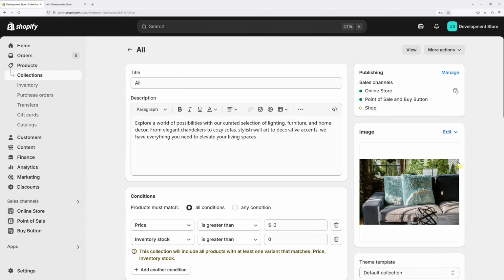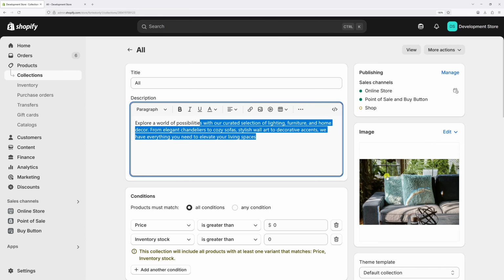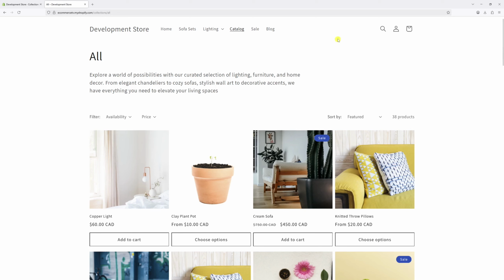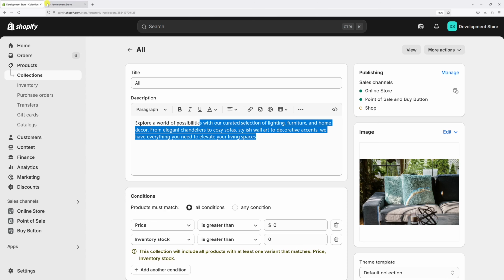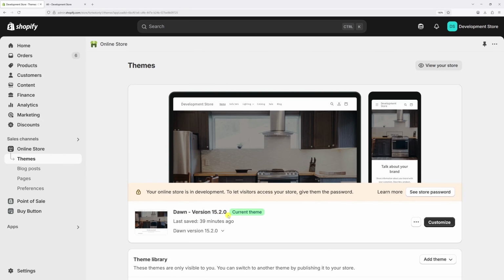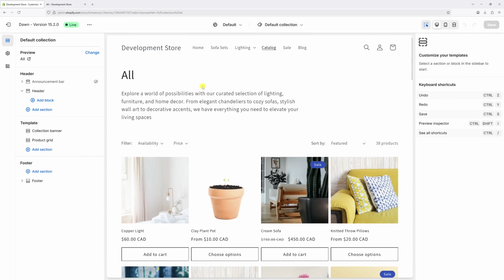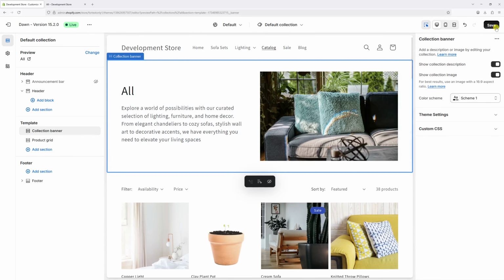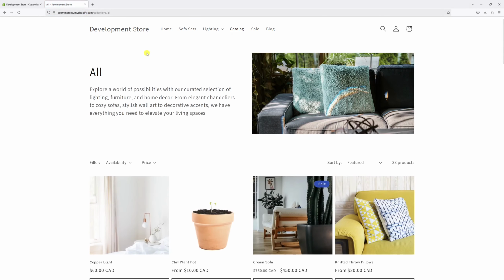Shopify Dawn Theme: Image Banner Not Showing on Collection Page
If you uploaded a collection image banner but it’s not showing on the collection page, most likely this feature is simply disabled in the theme settings. In this tutorial, I'll guide you through the steps to enable the collection banner in Shopify's Dawn theme.